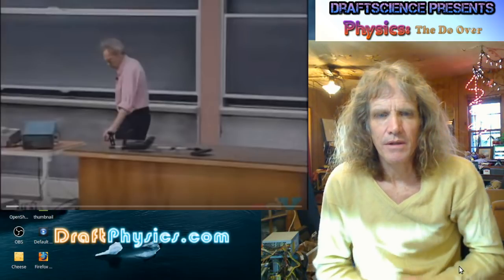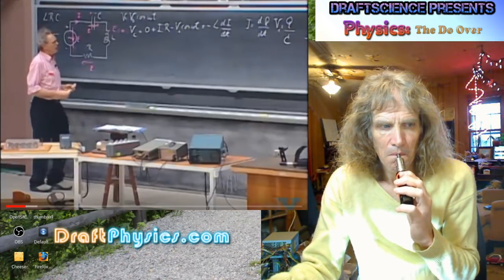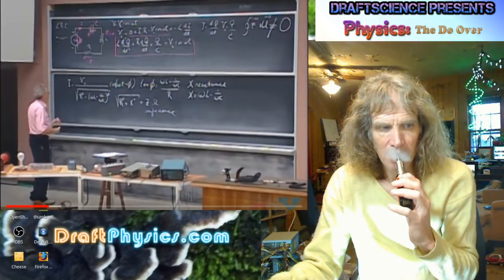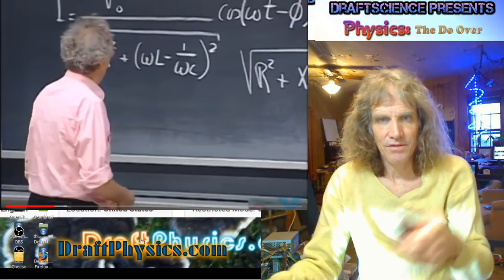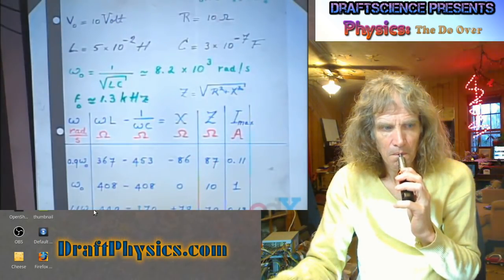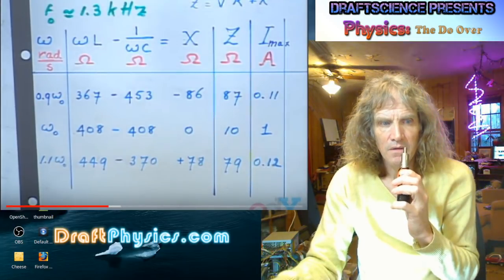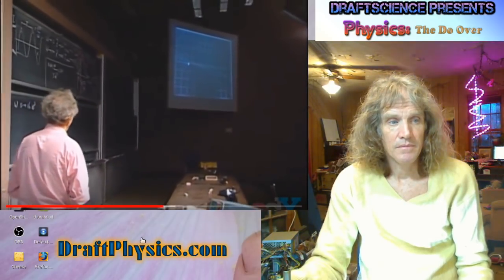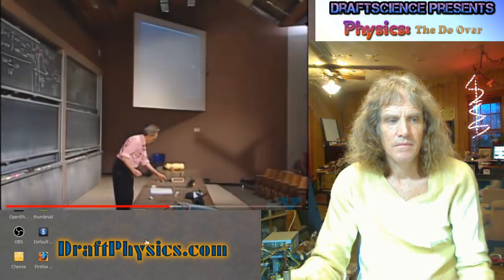44: Redoing: 8.02x - Lect 25 - Driven LRC Circuits ..Walter Lewin.